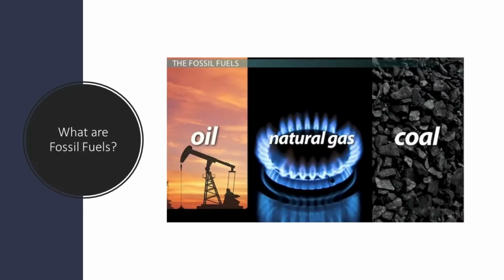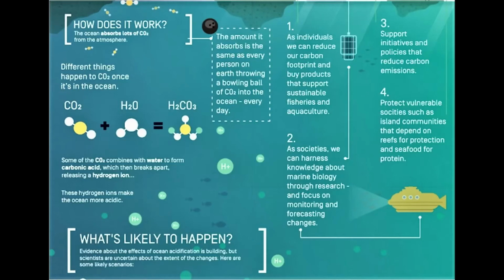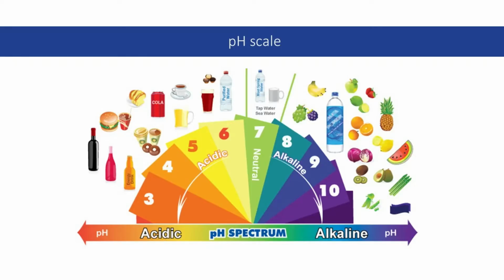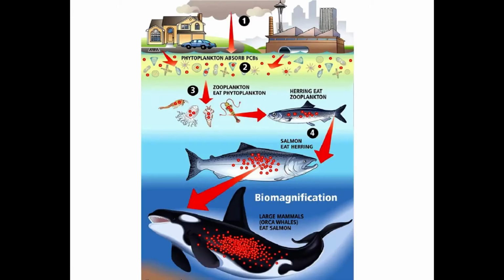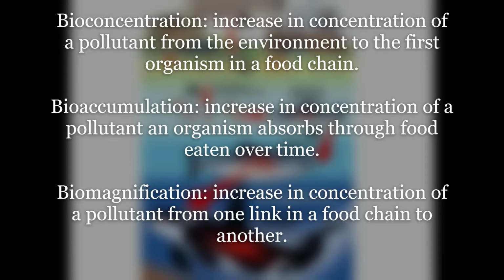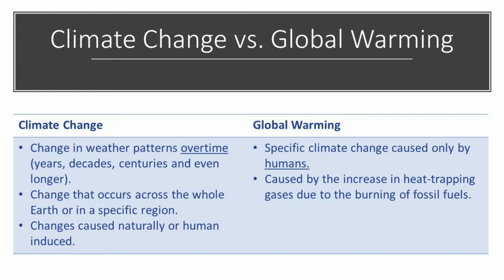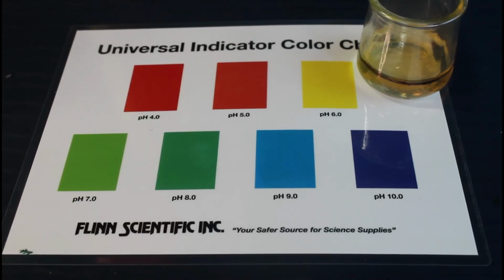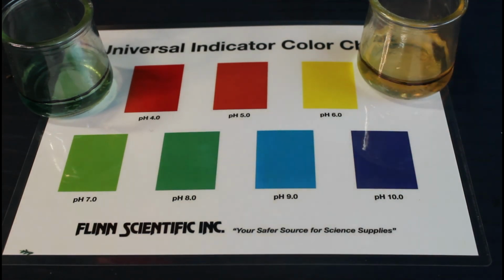Ocean Acidification: A Bitter Future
Roughly a quarter of the CO2 that is emitted into our atmosphere from the burning of fossil fuels is absorbed by the ocean, altering the fragile chemical balance of the sea water to be more acidic. Learn what causes ocean acidification, how it affects delicate marine ecosystems, and how you can be a part of the solution to fix this environmental crisis.